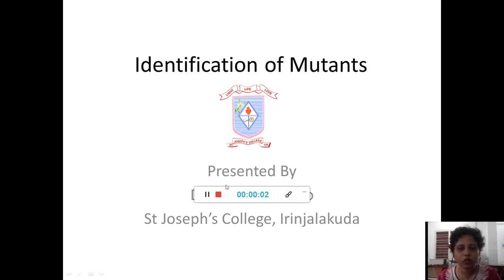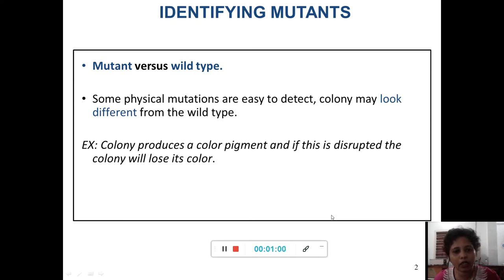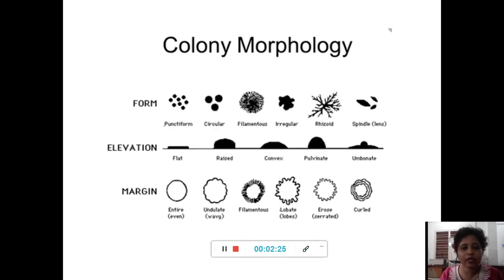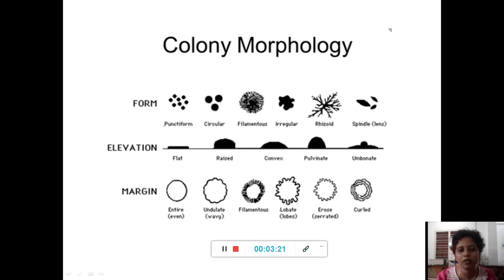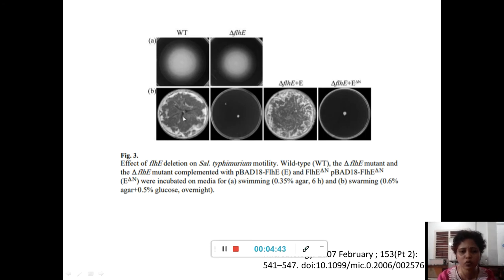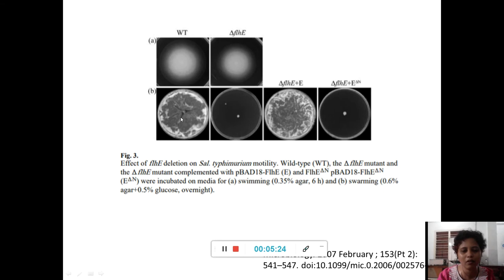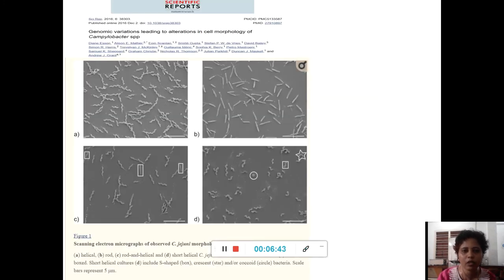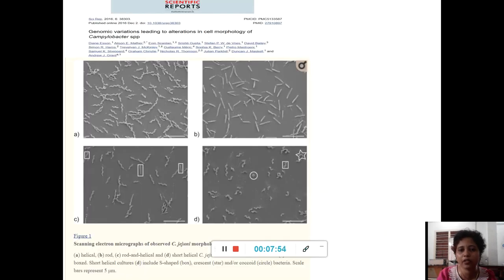Identification of mutants 1